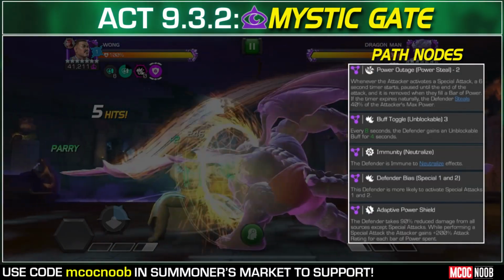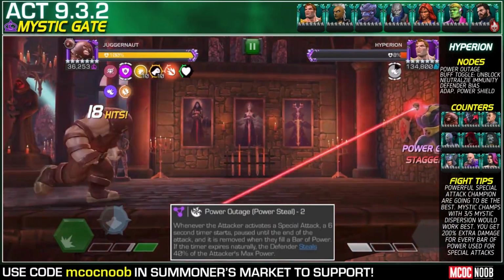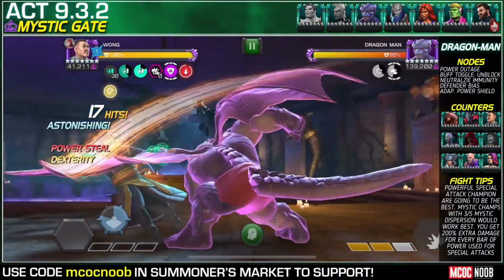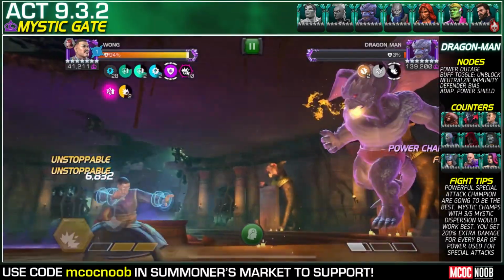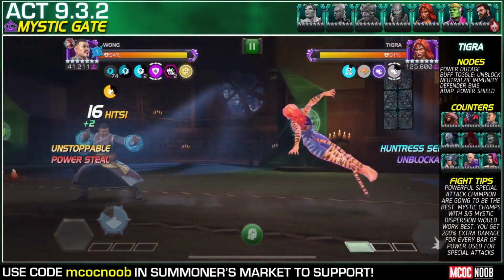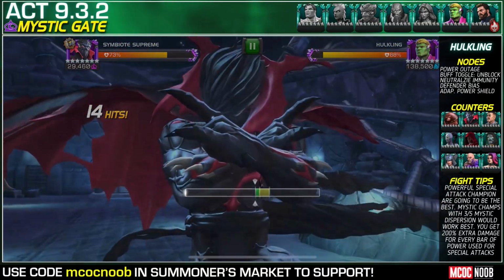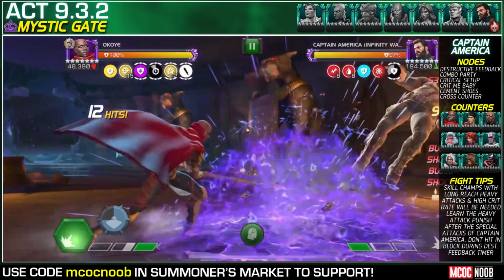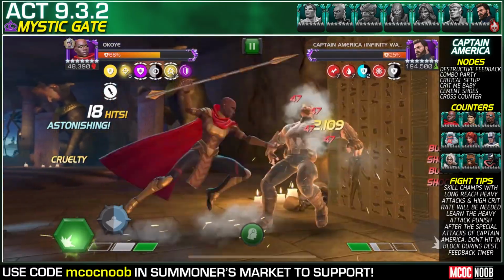MCOC: Act 9.3.2 Mystic Gate - CAPTAIN AMERICA IFINITY WAR Boss - Sep 2025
Ready for Act 9.3.2 Mystic Gate - CAPTAIN AMERICA WWII Boss - Sep 2025

00:00 Intro
01:06 Hyperion
02:14 Storm
03:06 Dragon-Man
05:27 Terrax
06:35 Tigra
07:57 Hulkling
09:24 Captain America IW (BOSS)

Support me:
- Use Code "mcocnoob" on the summoners market